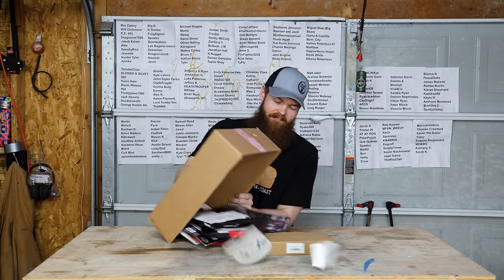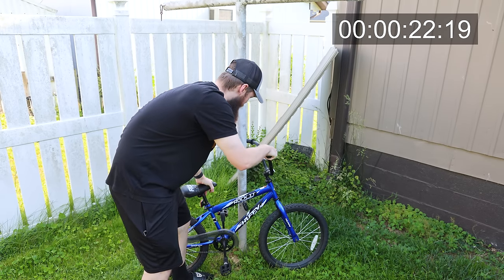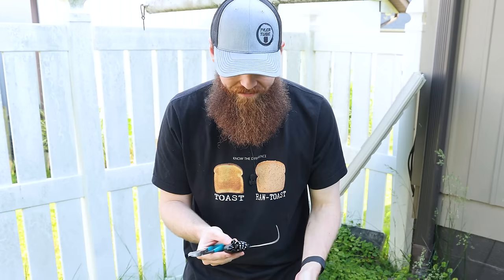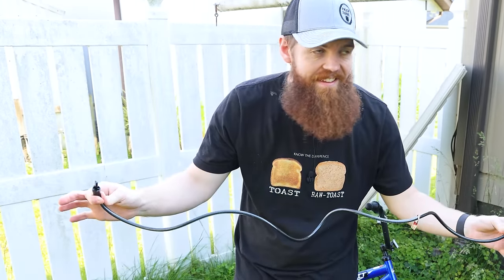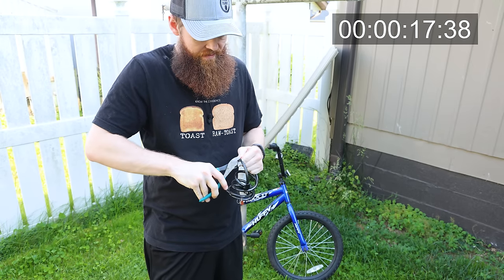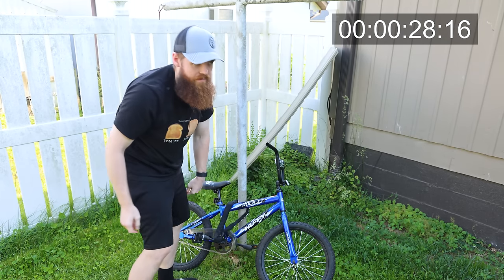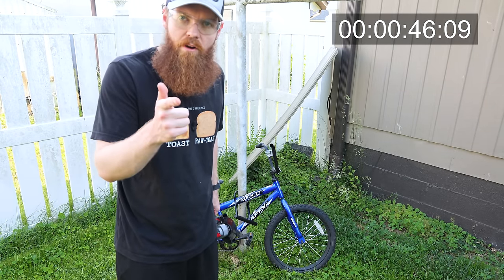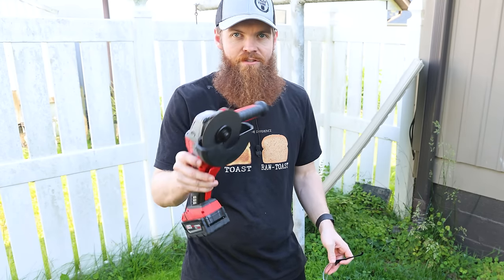I Tested The BEST Bike Locks From Amazon